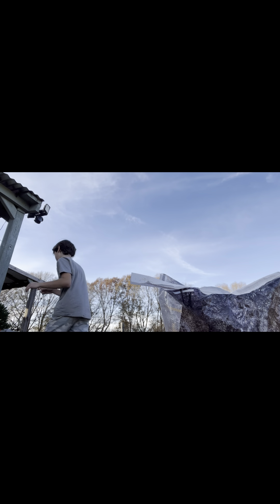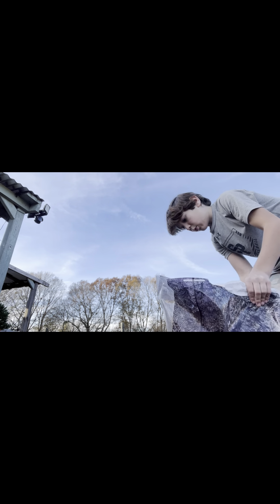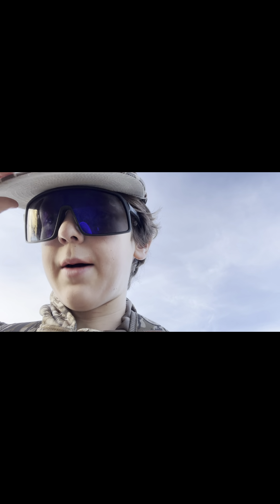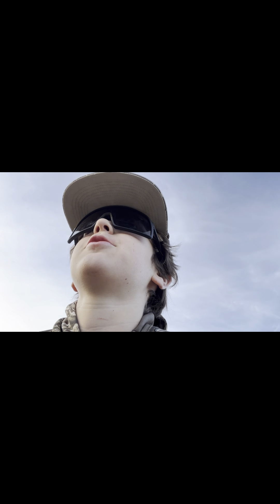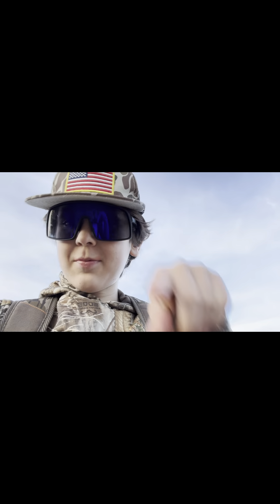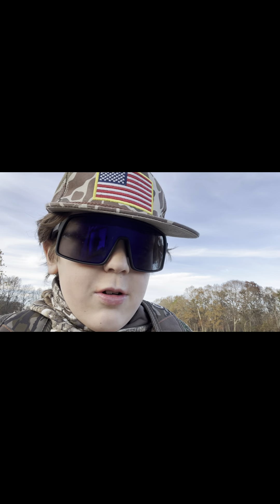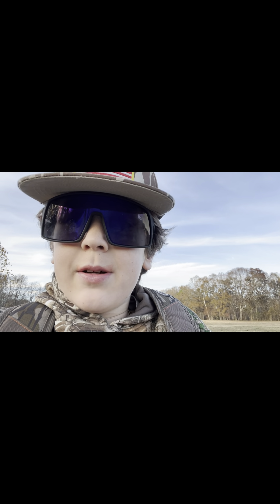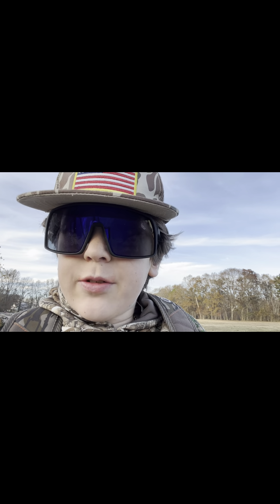Feeding the deer!!!!!